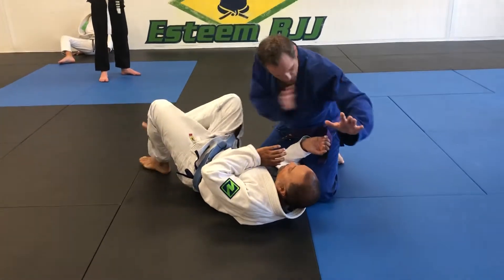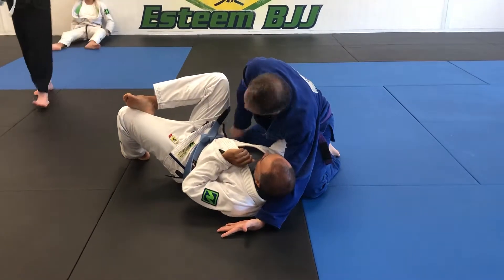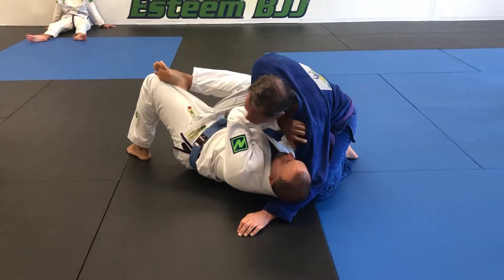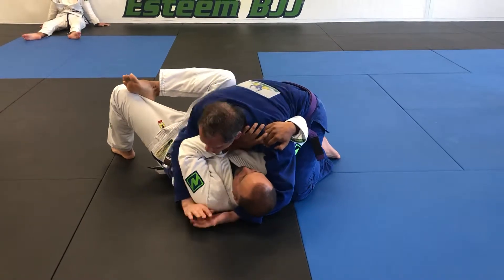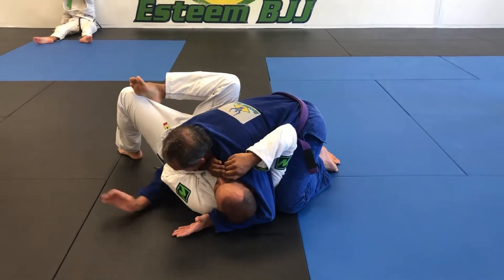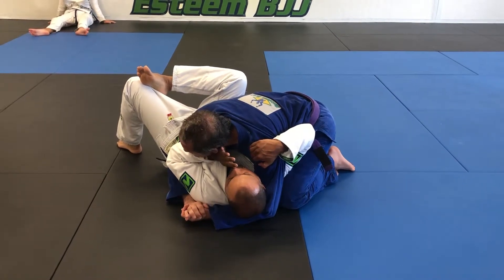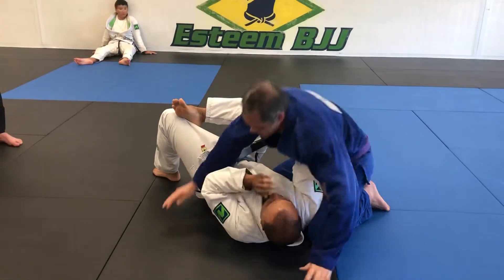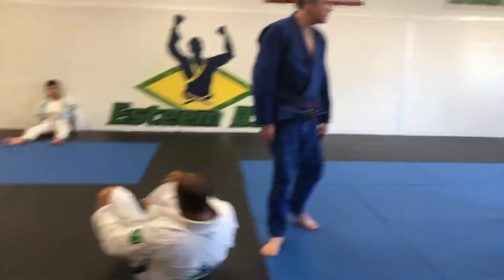Fundamentals - Basic Side Control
Fundamentals With Coach Joey